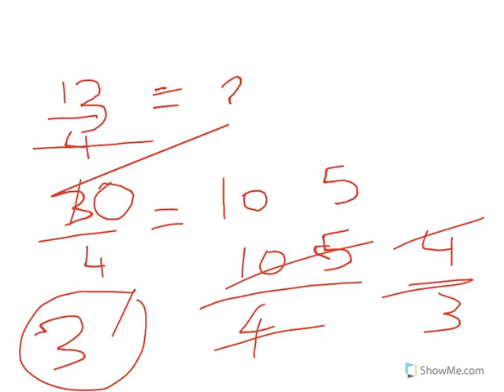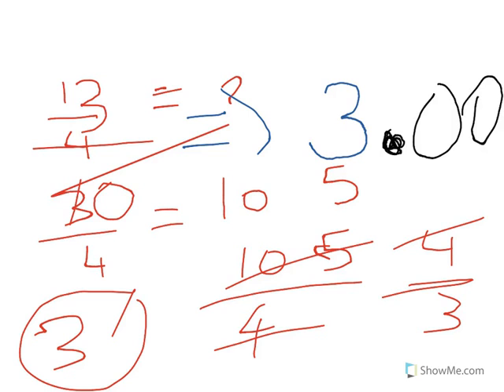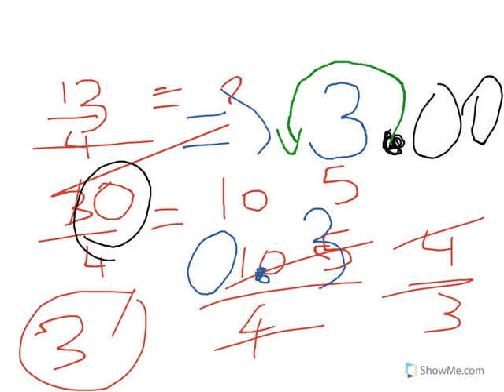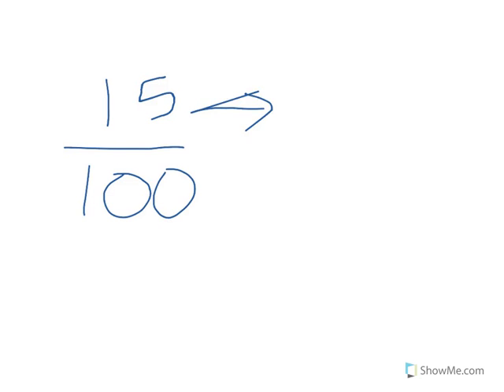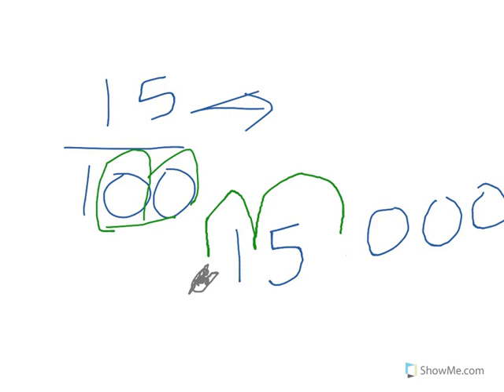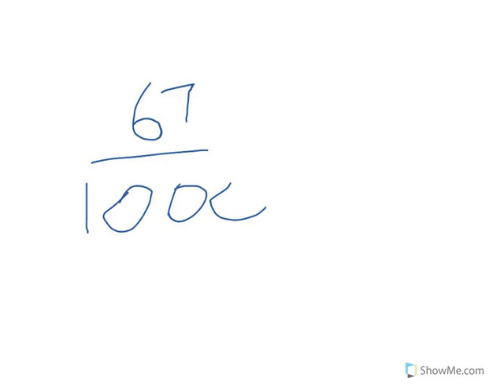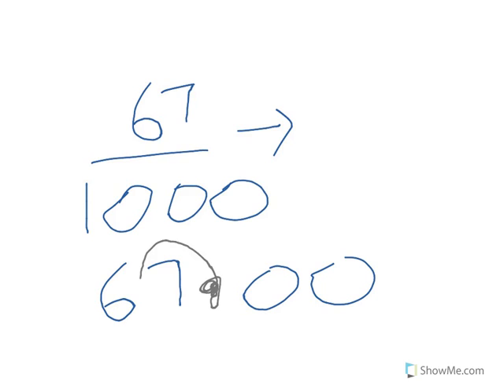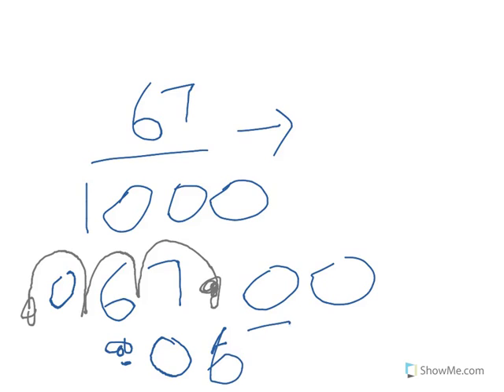turning fractions to percentage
Please let me know if you need any help regarding this